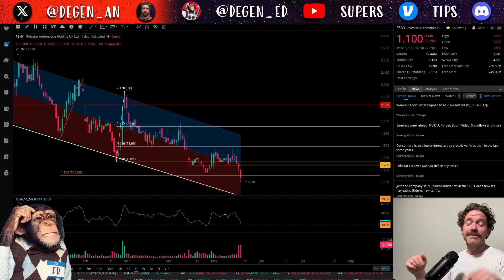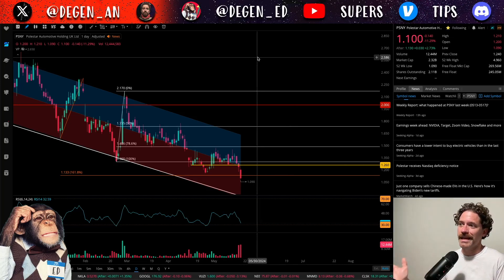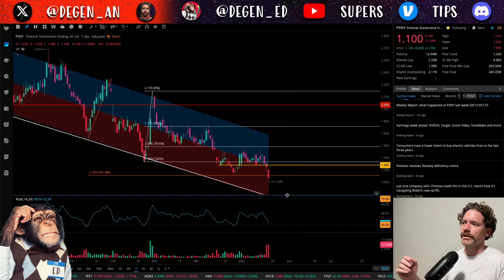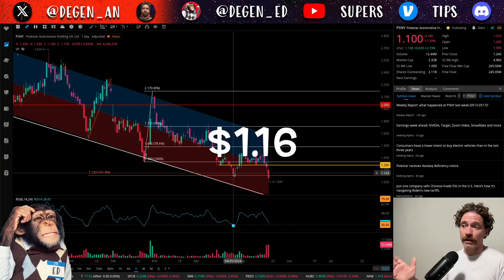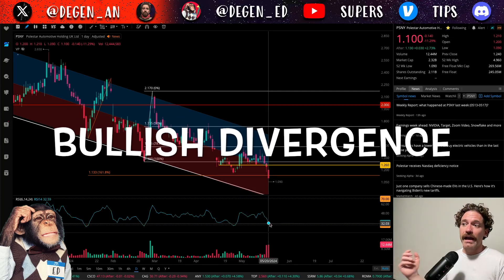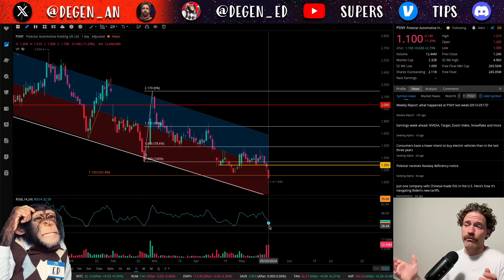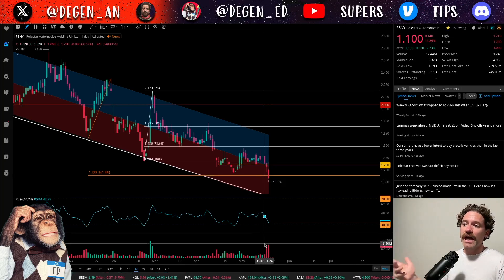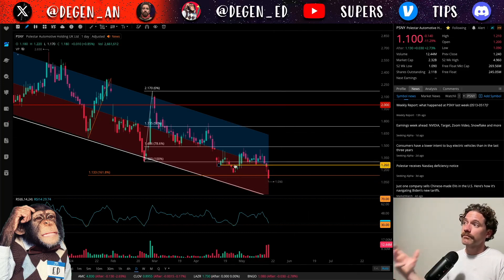Polestar Bottom *FINALLY* In or Falling Knife?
Polestar Automotive stock $PSNY has continued lower, hitting an all-time low on May 20 and considering that it's so close to $1, it's likely to continue lower, however there are a couple signs that could suggest we may be seeing a reversal... This is Degen Ed.

RESOURCES
• I use Webull for trading (mobile)/charting (desktop) and here is my referral
• I use Robinhood for buying crypto (daily, $1-3 to transfer to cold storage on ~weekly basis) and selling weekly AMC covered calls and here is my referral
• I use Strike for buying BTC (weekly, $10 to transfer to cold storage on a ~monthly basis) and here is my referral
• I use a Trezor One to store my BTC, DOGE and ETC
Whatever your opinion is about Bitcoin/crypto, DO NOT STORE LARGE AMOUNTS ON EXCHANGES. I have lost a lot of money doing that, which is why I have a Trezor One. I'd be happy to do a review of it so lmk. There are other wallets so Trezor may not be right for you but it is what I have and it works for me.